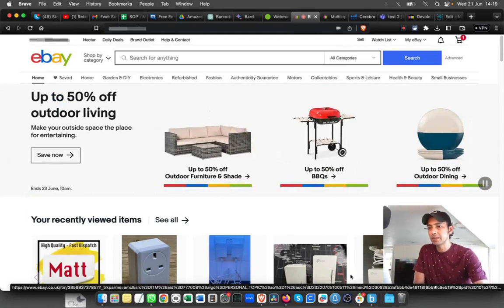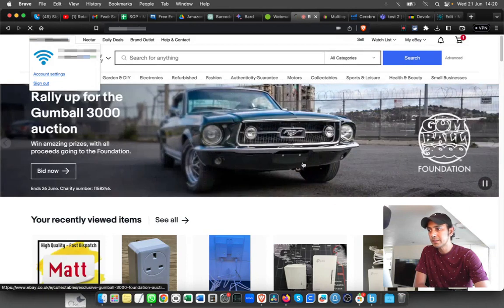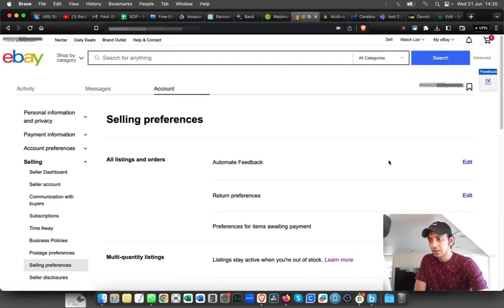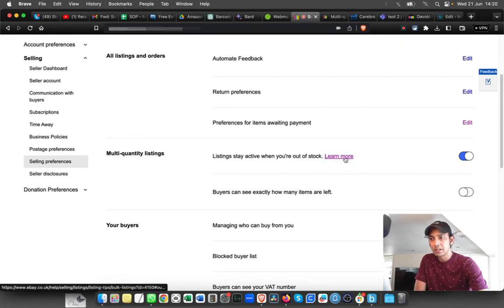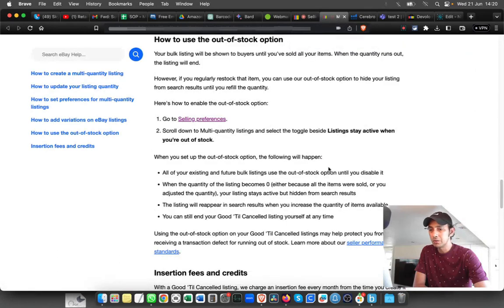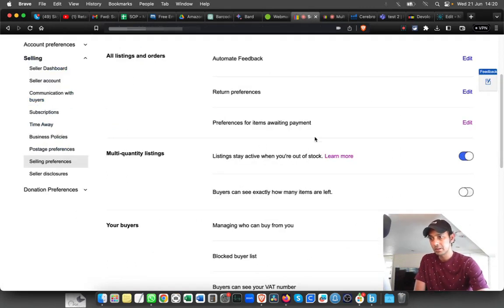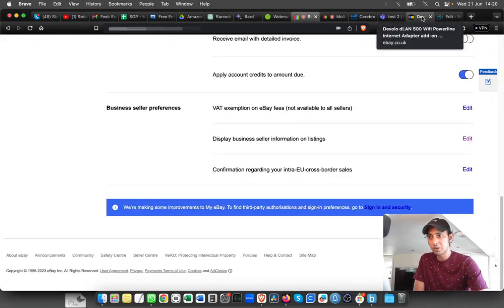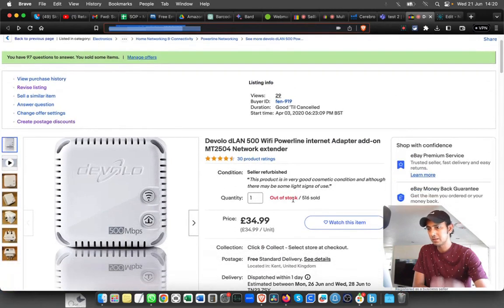Keeping eBay Listings Active When Items Are Out of Stock | Seller Hub-es299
In this video we discuss How to keep the eBay listings active even if its out of stock.

How to enable the out-of-stock option:

►Go to Selling preferences.
►Scroll down to Multi-quantity listings and select the toggle beside Listings stay active when you're out of stock.

When you set up the out-of-stock option, the following will happen:

►All of your existing and future bulk listings use the out-of-stock option until you disable it
►When the quantity of the listing becomes 0 (either because all the items were sold, or you adjusted the quantity), your listing stays active but hidden from search results
►The listing will reappear in search results when you increase the quantity of items available
►You can still end your Good 'Til Canceled listing yourself at any time